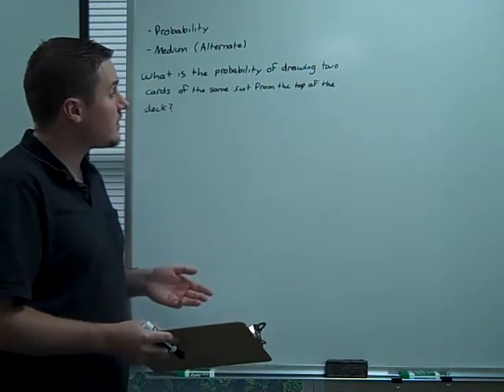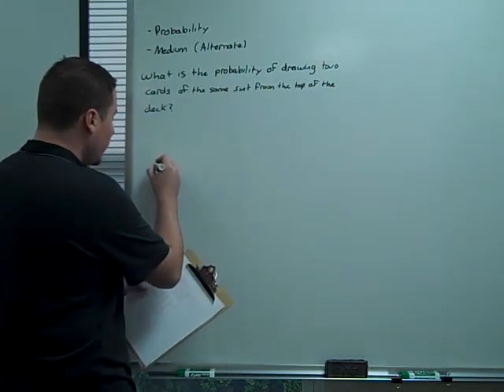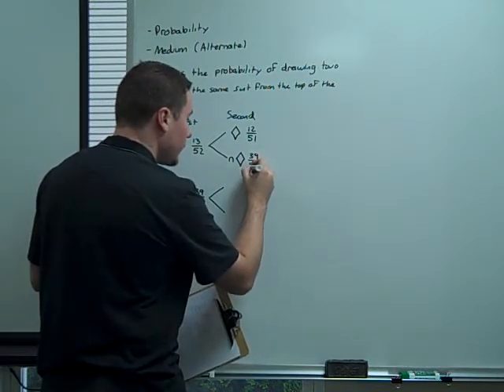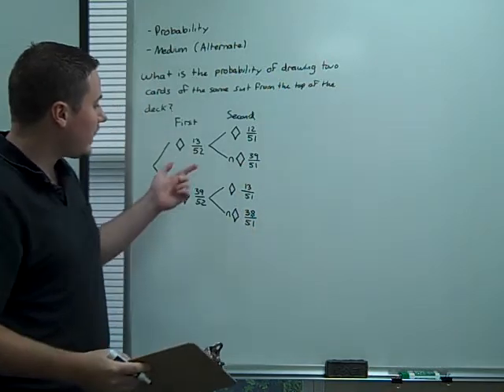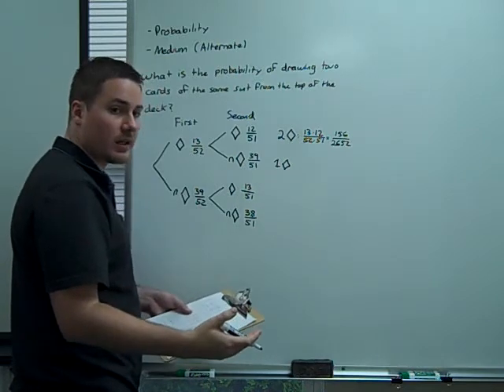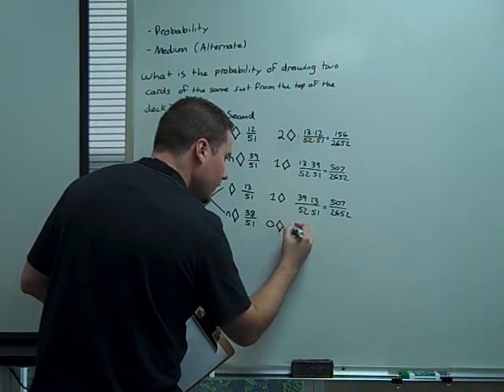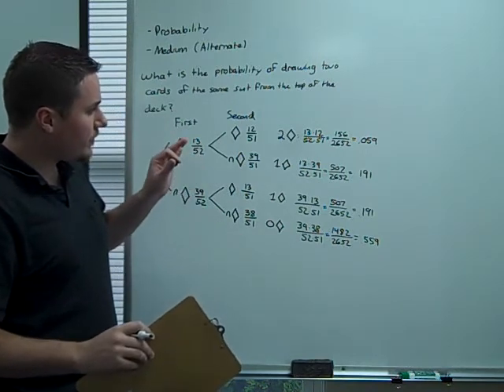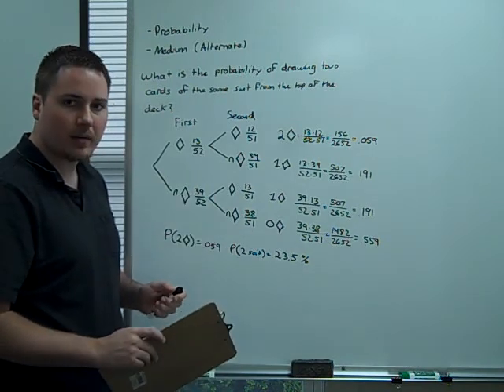Probability - Med (Alt)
An alternative way to approach the problem posed in the previous probability video